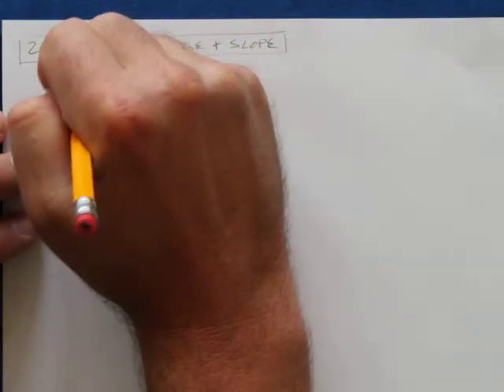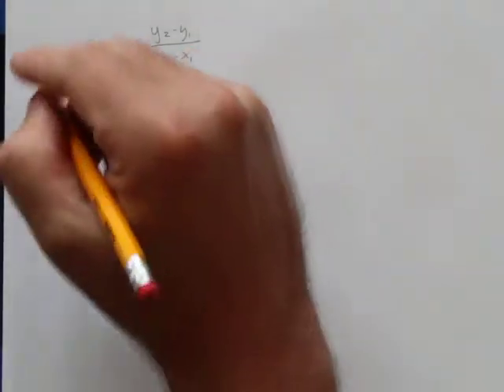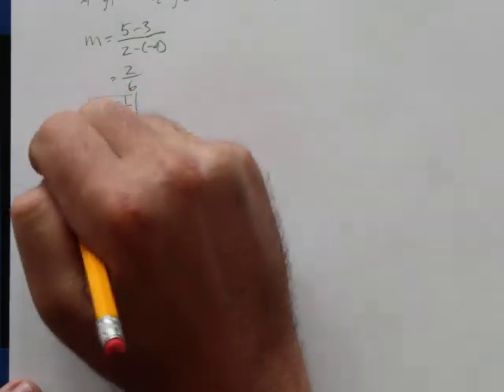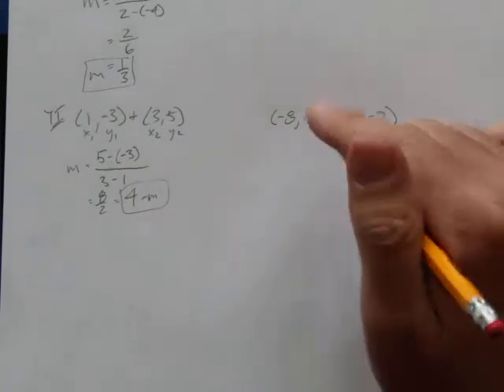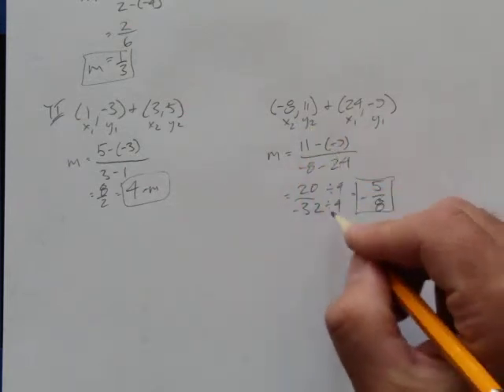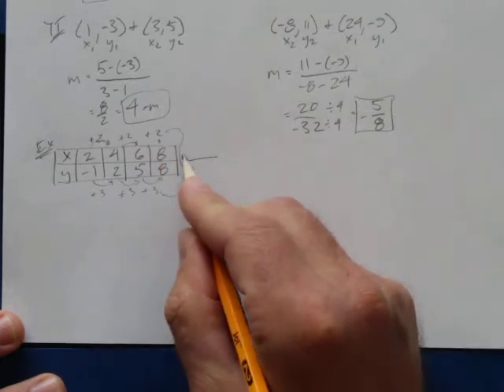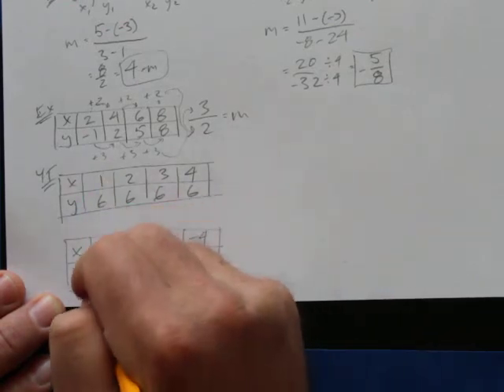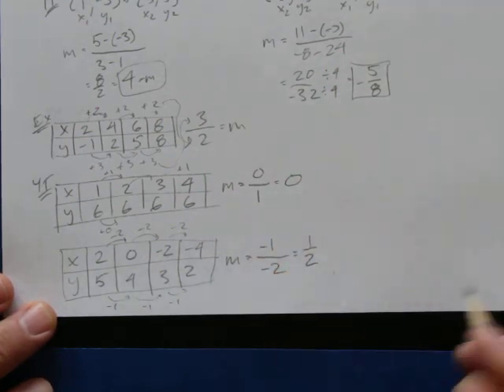Algebra 2: 2-3